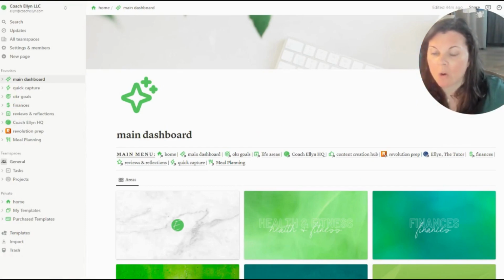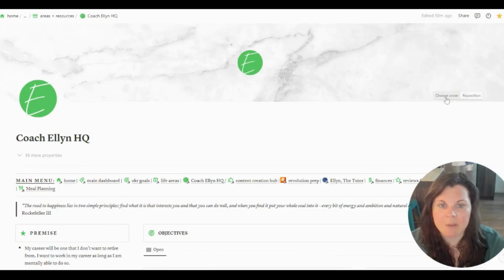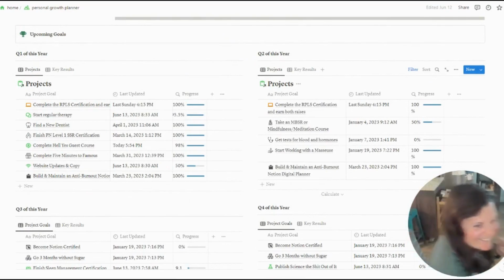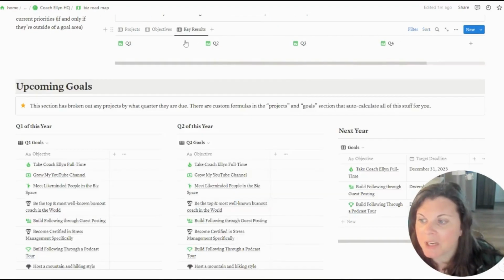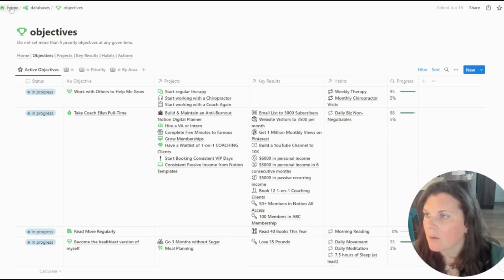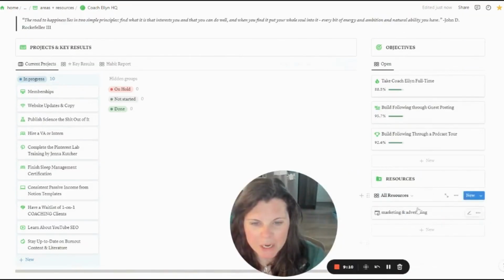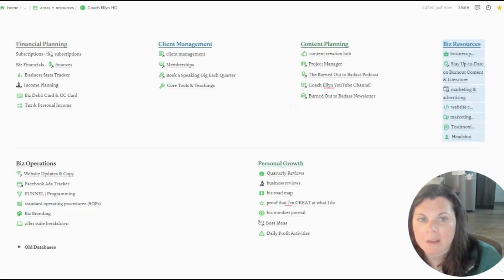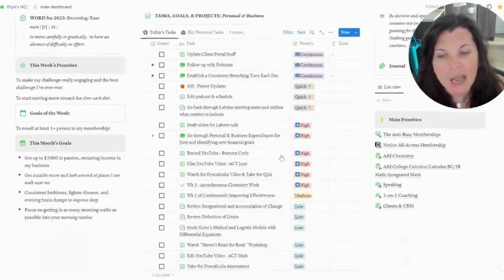The Problem With Making Notion Too Pretty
Feeling a little bored with your current Notion setup? In this video, I'm doing a complete Notion refresh, walking you through my workspace and explaining how I plan to update different sections. I'll share my best notion tips to boost your notion productivity and make your notion app feel new again. Let's make your notion workspace an organizational tools playground!

📊 Notion Social: Track your social media analytics seamlessly with this tool

0:00 - Intro

WHO I AM:
I'm Ellyn - a former scientist turned burnout and stress management coach. I go by Coach Ellyn online, so you do not have to worry about the super German last name. My channel centers around productivity, self-care, mindset, and burnout/stress tips to provide valuable content for helping you achieve more with less burnout. I also share more about my personal journey to do just that, make career pivots, and more.